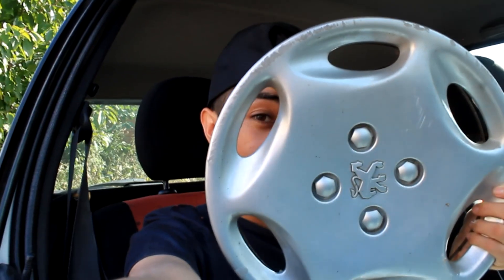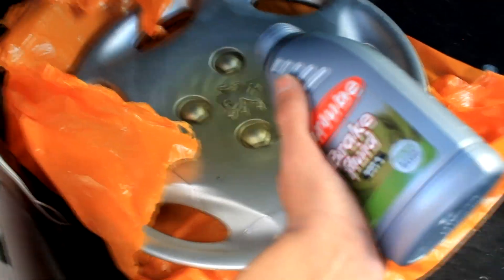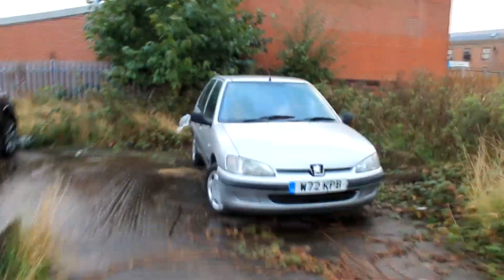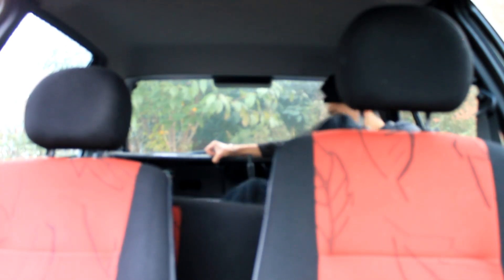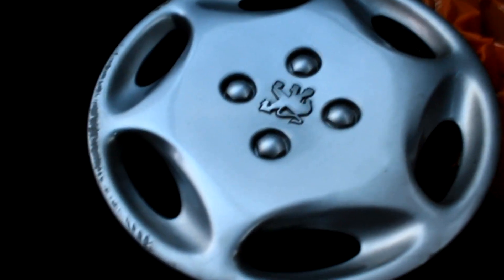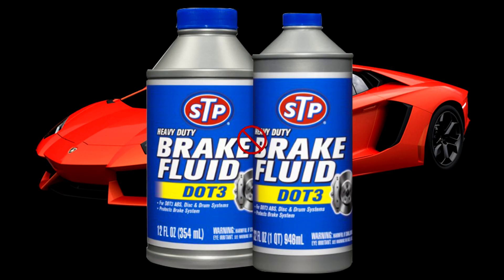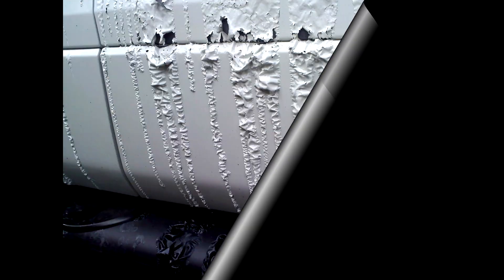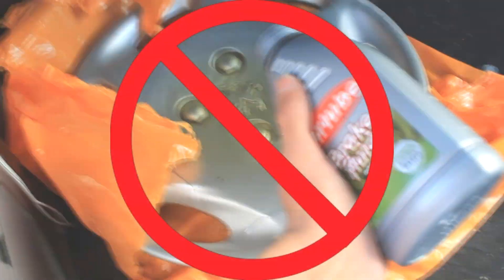Brake Fluid On Paint Experiment and Explained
& First of all 'HAPPY NEW YEAR' i hope you have a fantastic year ahead. I made this video months ago but never had a chance to finish off the editing and upload it on YouTube. In this video i carry out an experiment and at the end of the video explain in full details.

Music Used In This Video - This music in this video was provided by 'Free Songs To Use'